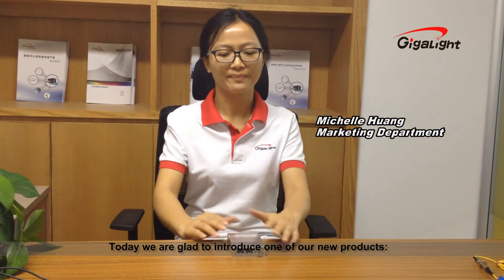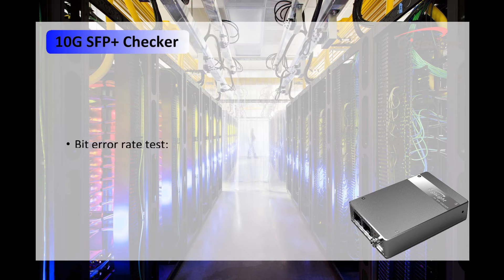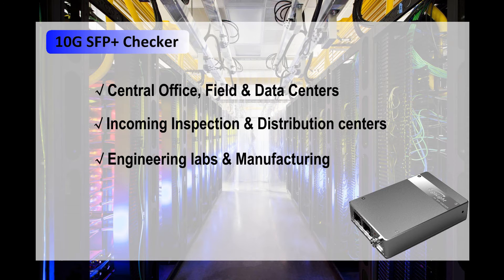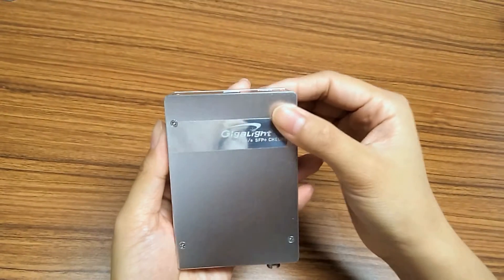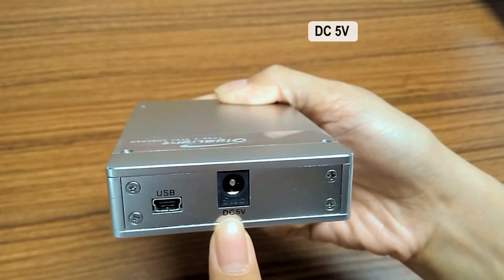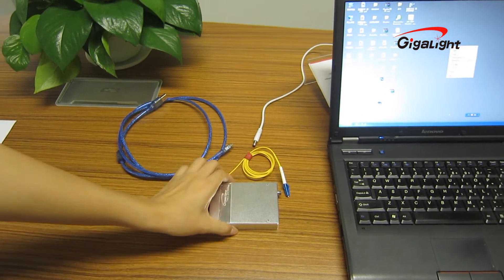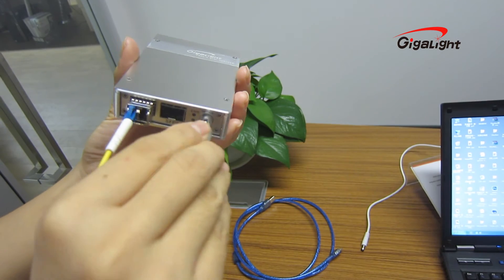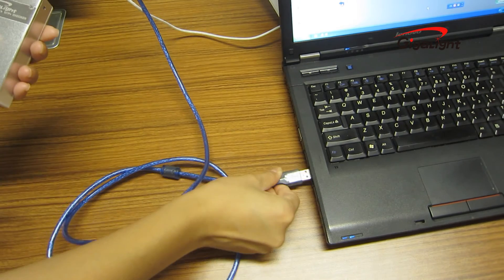Gigalight 10G SFP+ Transceiver Checker Usage Demo Video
Gigalight 10G SFP+ Checker has multiple functions: 10G Bit Error Test, Power Meter Test, Read & Write EEPROM and DDM Monitor. With high test precision, low power consumption and good portability, it is very useful for flexible identify and test of SFP+ transceiver working condition and performance on the solution field, to greatly help the clients like integrator and project contractor simplify the operation and reduce operating cost.
For more details about Gigalight and its products, please visit its official